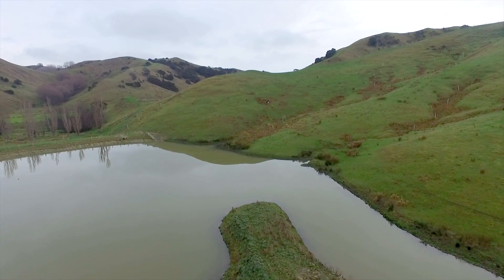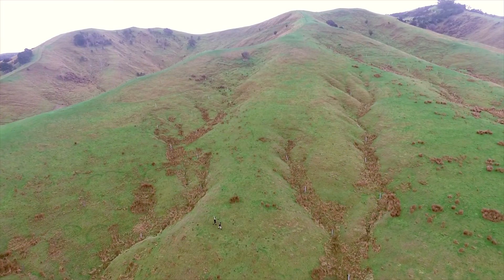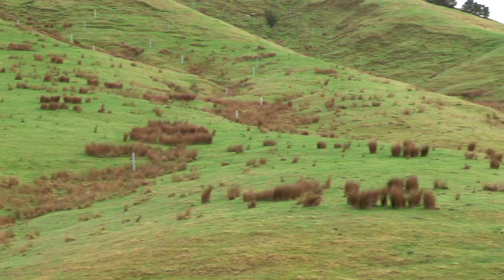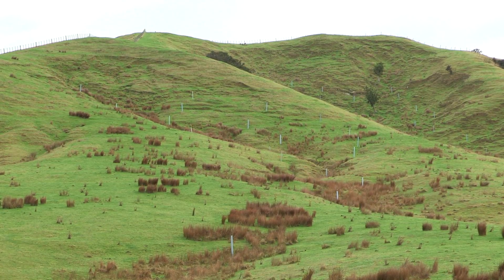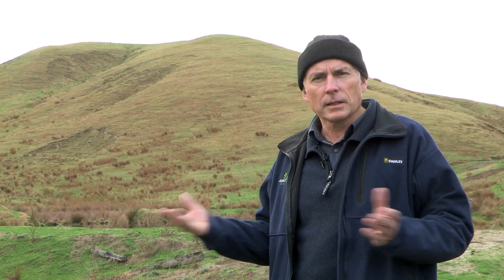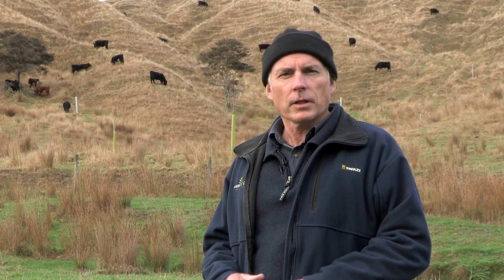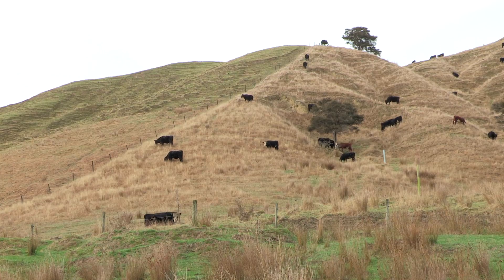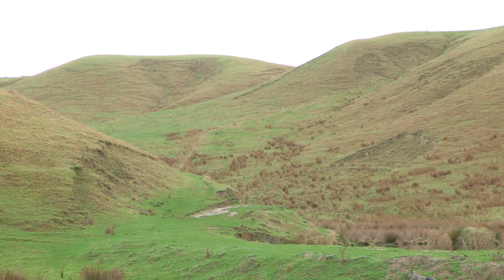Assessing the Site for Poplars & Willows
Learn how to assess hill country sites and place poles for best effect to reduce erosion.